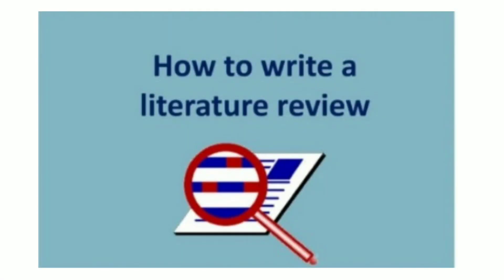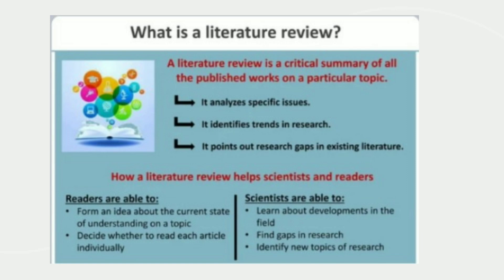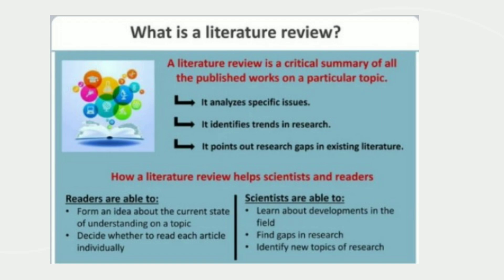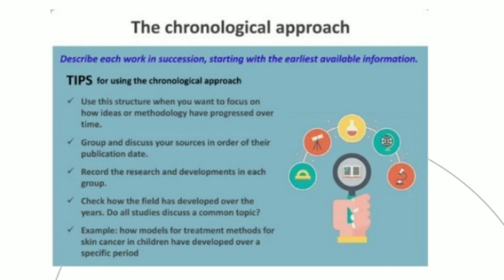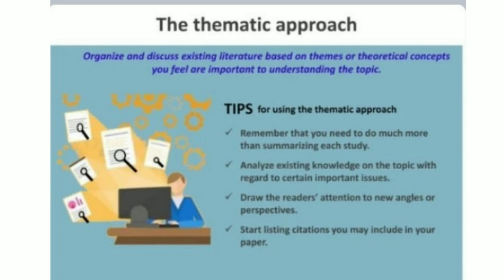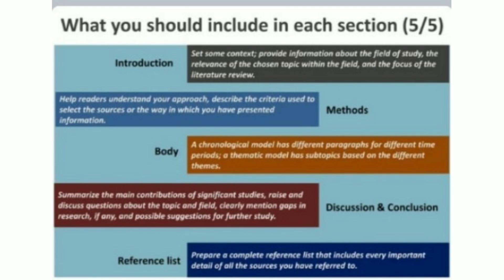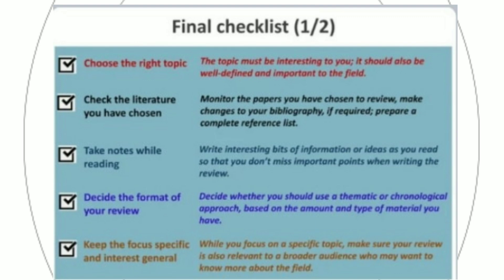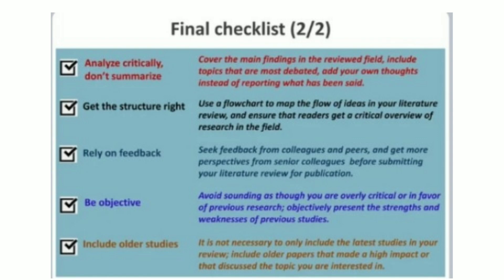How to Write a literature review? I Research I Thesis